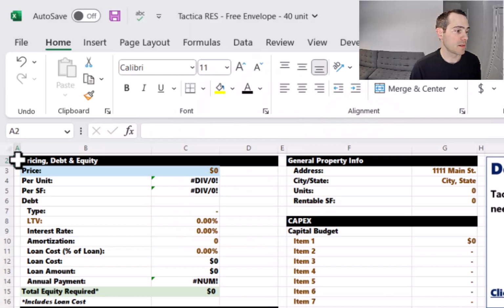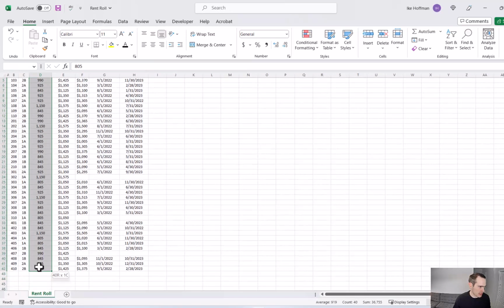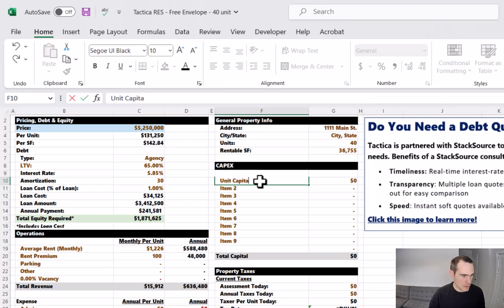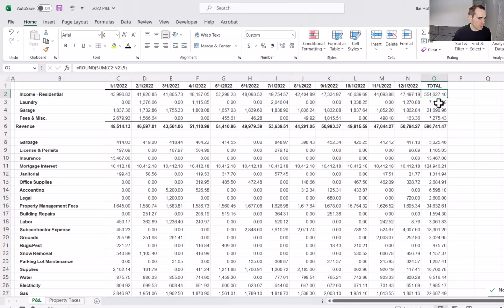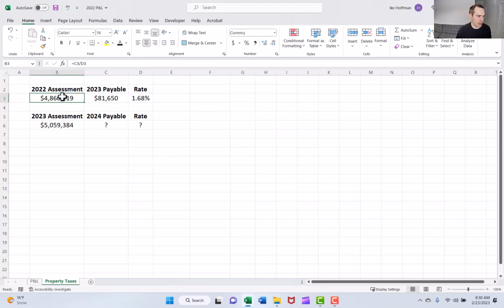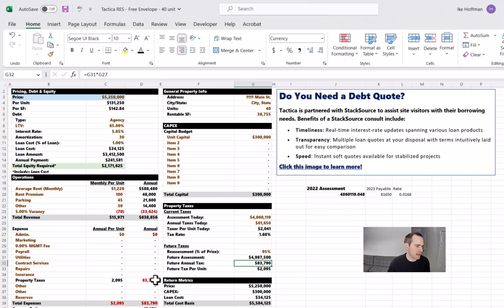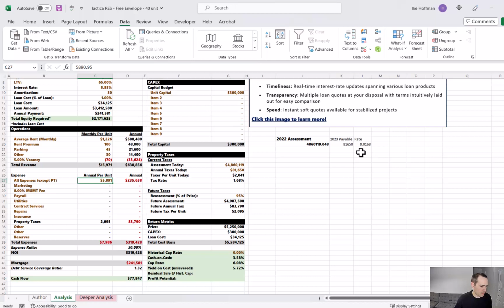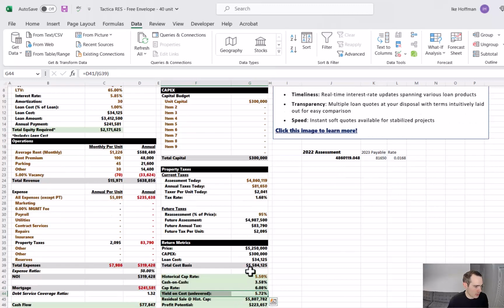"Back of the Envelope" Analysis: 40-Unit Multifamily Value-Add Deal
We will efficiently vet a 40-unit multifamily value-add opportunity to determine if we should do an extensive proforma underwriting exercise.

0:00 Intro
1:20 Project Inputs
6:50 Deal Thoughts & Upside Opportunities